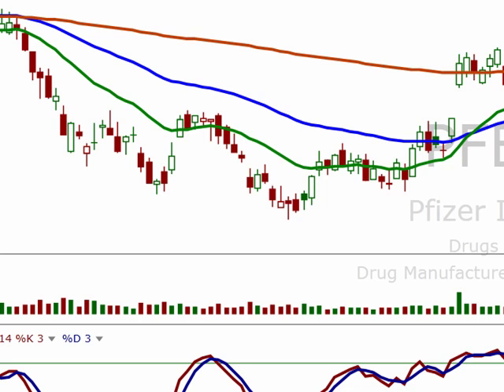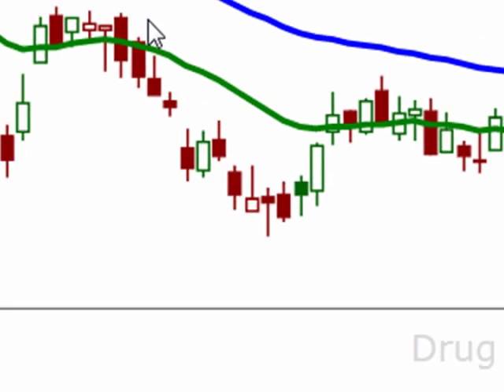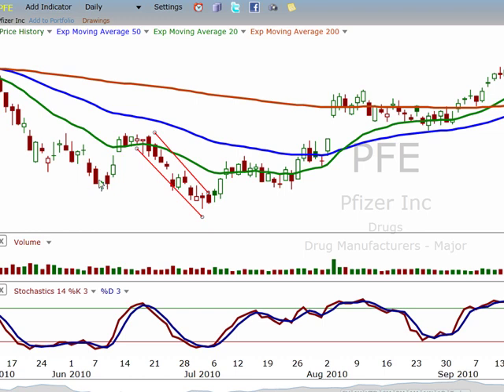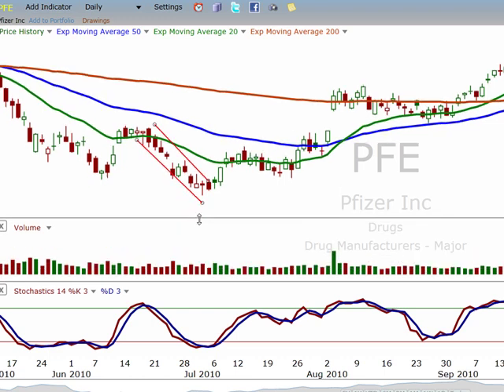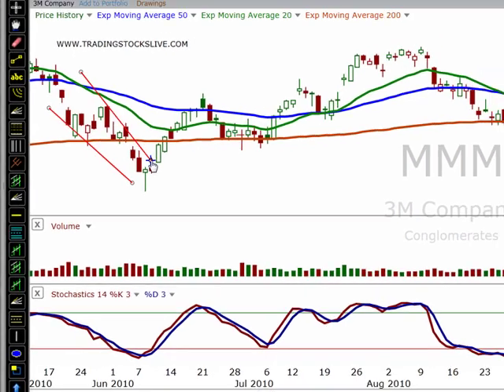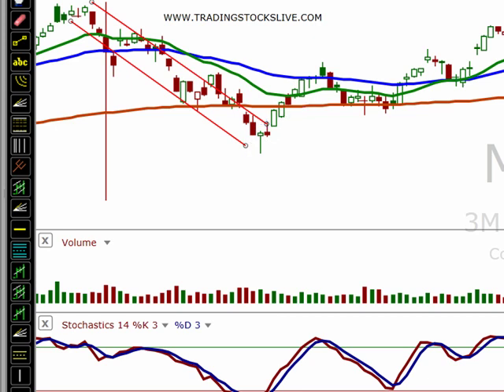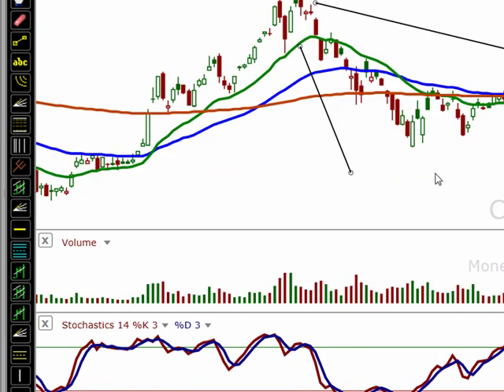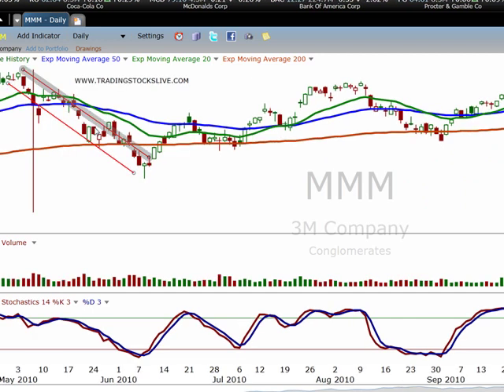Use the Candlestick called a "hammer"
Hammers are well know in the construction industry.  However, they are also widely used in the financial markets to make money as well.  Here, a hammer is a candlestick at the bottom of a downtrend that normally signals the end of the downtrend.